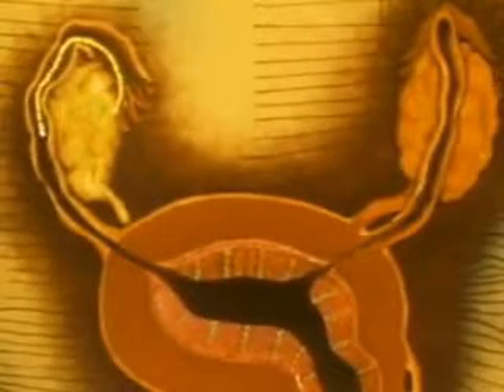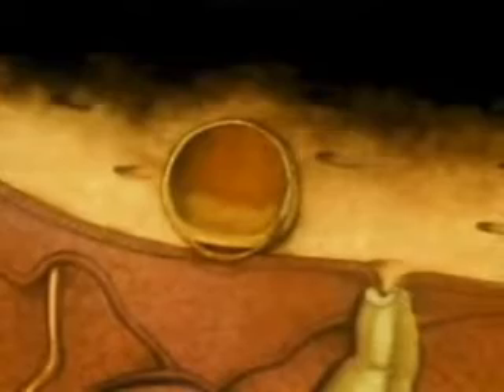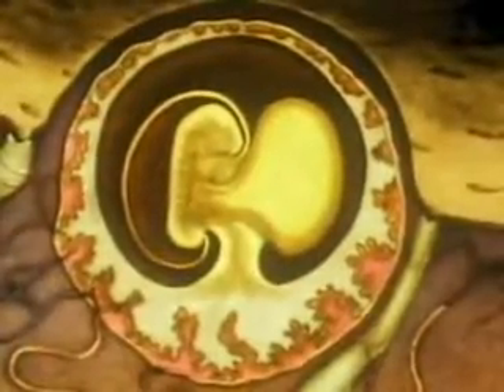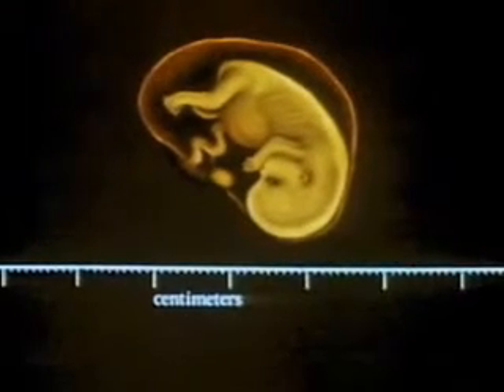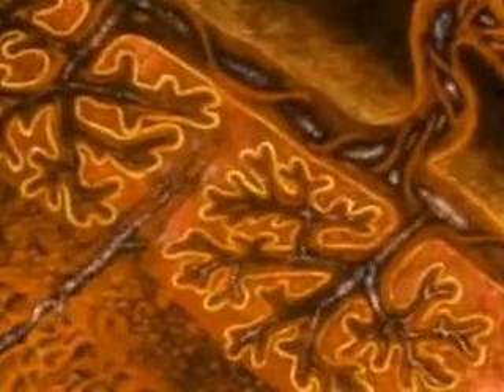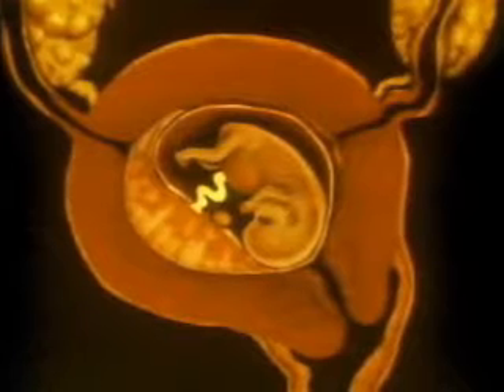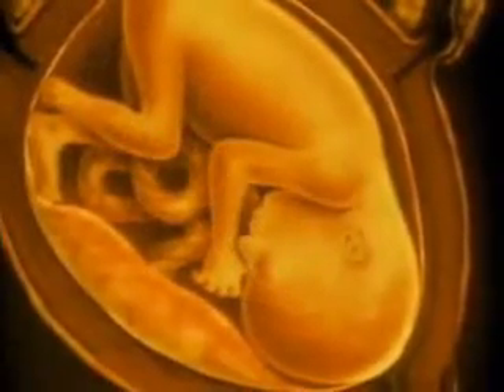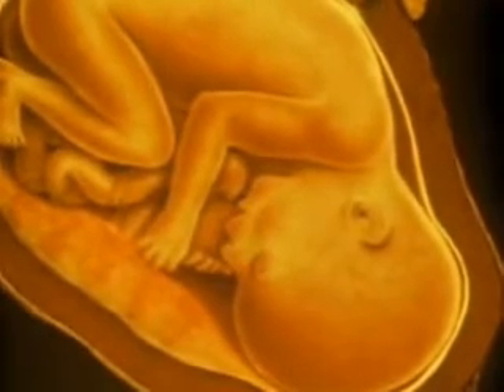Развитие человеческого эмбриона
Медицинская Видео Энциклопедия www health ua org медицинский портал «Здоровье Украины»